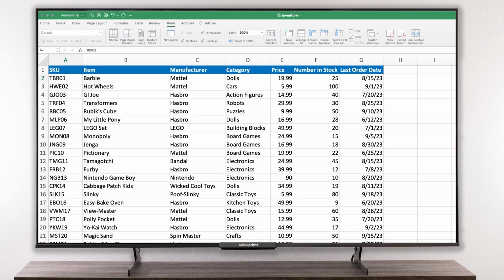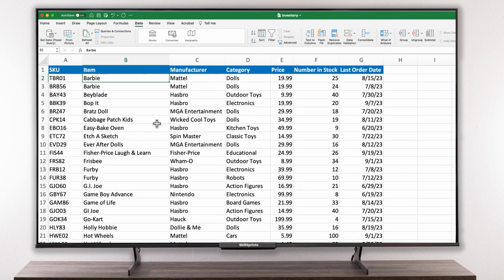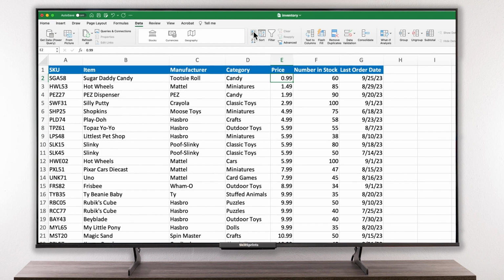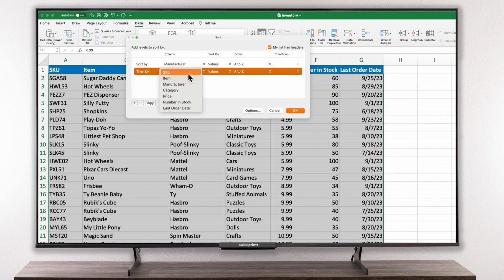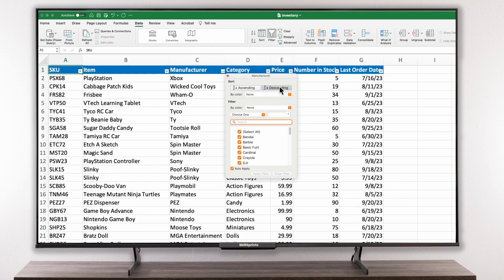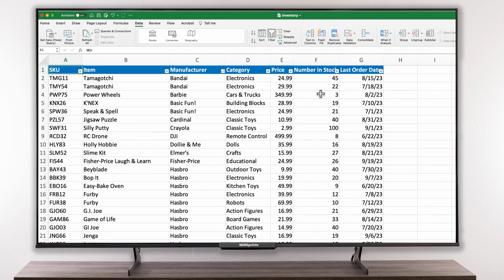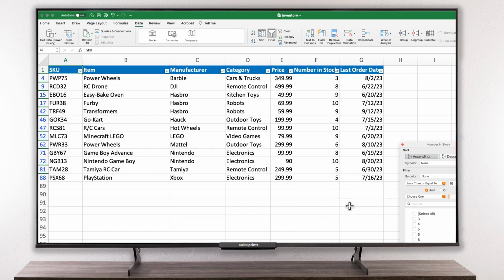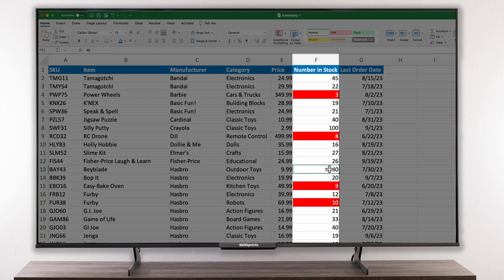Tame Your Data: Sorting and Filtering, and Conditional Formatting in Excel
Skills Taught:
1. Sorting Data in Excel
2. Filtering Data in Excel
3. Conditional Formatting in Excel

Your data is a mess!  But it can be fixed!  Join Mark from SkillSprints as you learn three important Excel Skills for managing data.  These skills are used in jobs from data management to marketing to engineering.

Contents
0:00 Introduction
0:57 Sorting Data in Excel
2:55 Complex Sorts in Excel
4:08 Filtering Data in Excel
6:20 Conditional Formatting in Excel

If you like this video, enroll in our free 5-Day Certification Course called Fundamentals of Data Management and Analysis with Excel